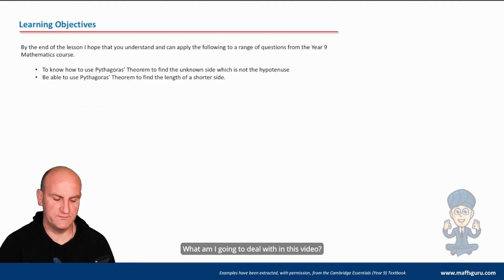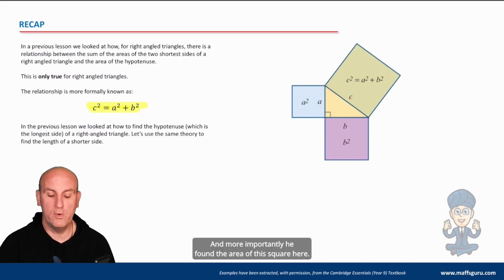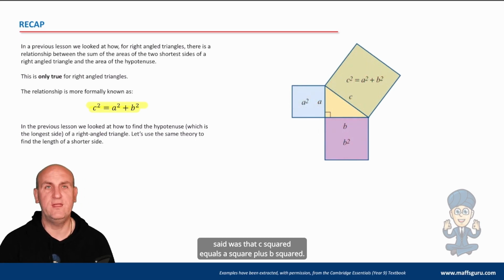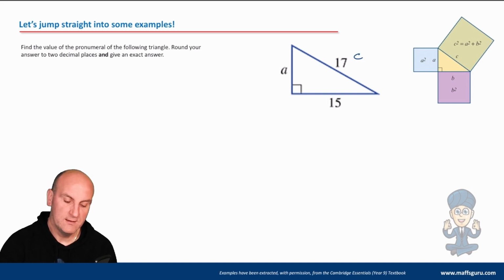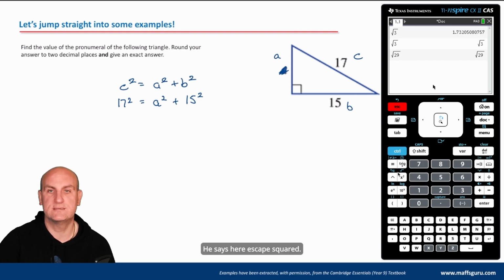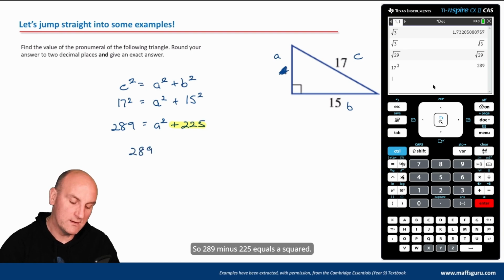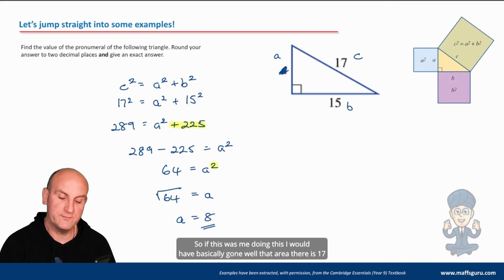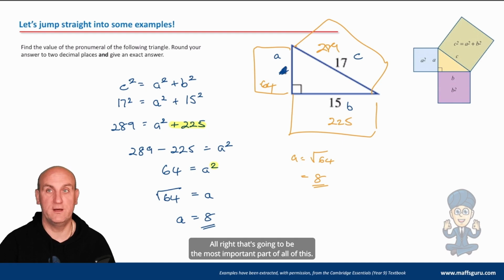Finding the length of the shorter sides (Pythagoras' Theorem) PREVIEW | Year 9 Maths | MaffsGuru.com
This is another video in the Pythagoras' Theorem series of video which looks at how to use his theorem to find the length of the shorter sides of a right angled triangle. We know the longest side (normally called c) of a right angled triangle is called the hypotenuse. The other two sides (a and b) can be found if we know the length of two other sides using Pythagoras' Theorem. In this video I show lots of worked examples all explained in an easy to understand way.

00:10 Welcome
01:09 Learning objectives
01:31 Recap of past learning
02:52 Example 1: Finding the shorter side length